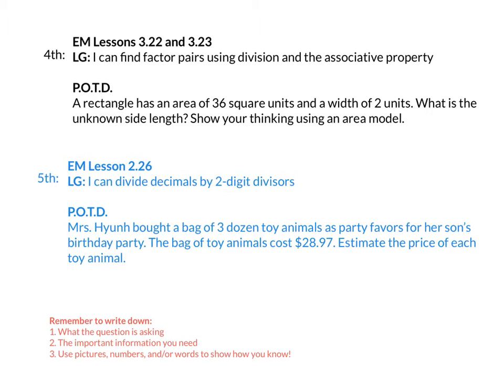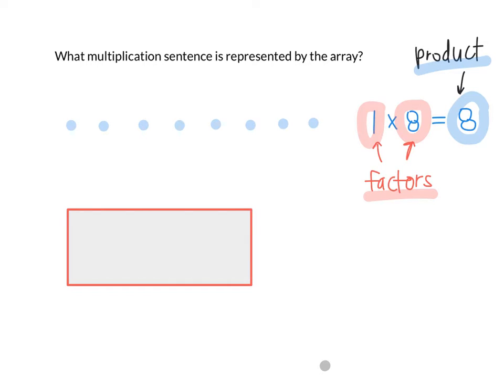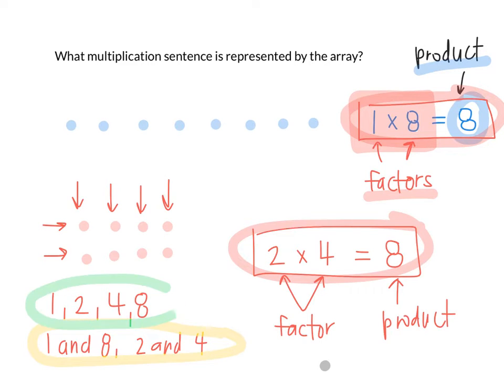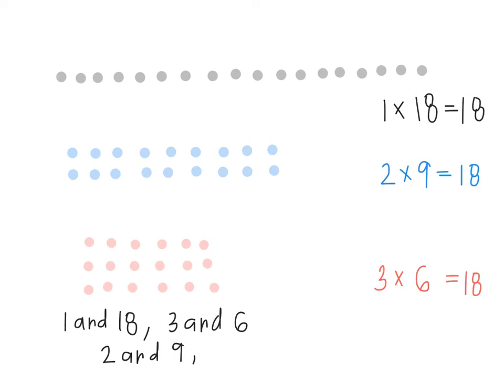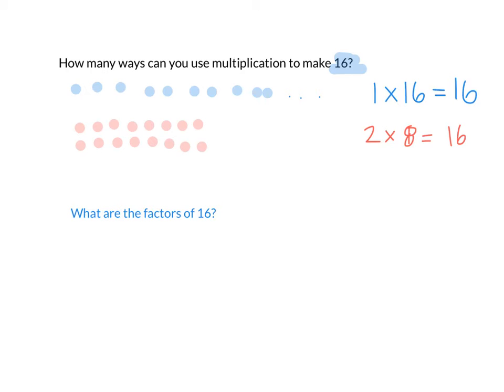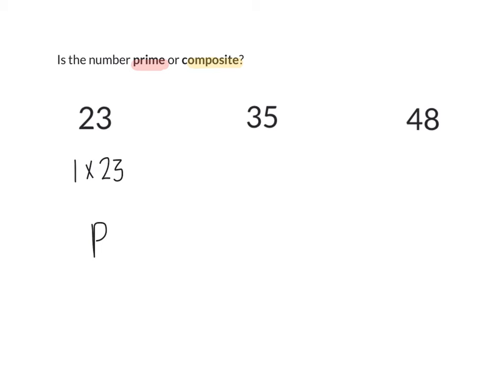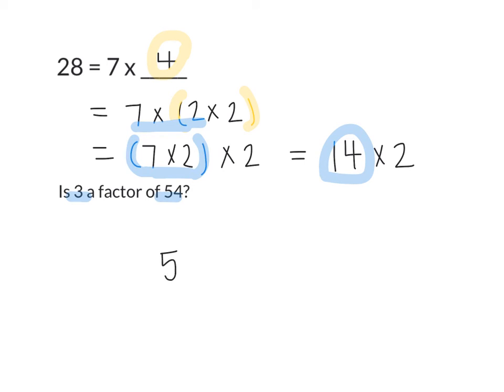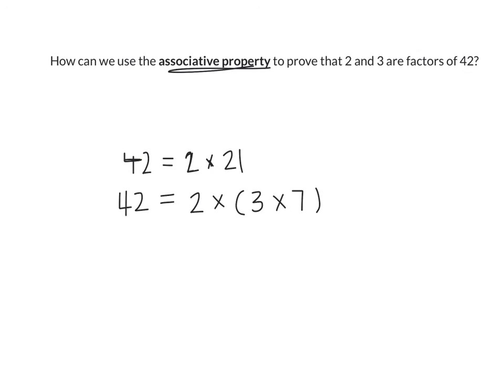11.20.19 4th EM 3.22-23